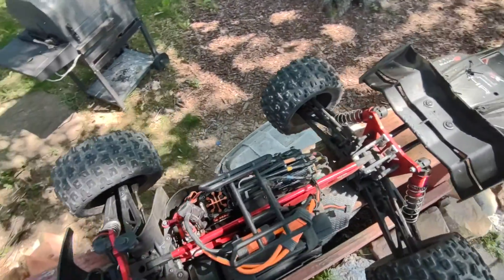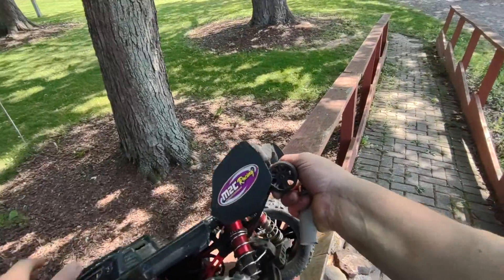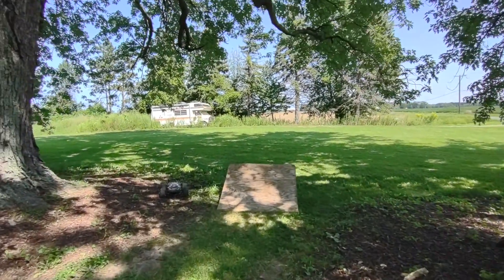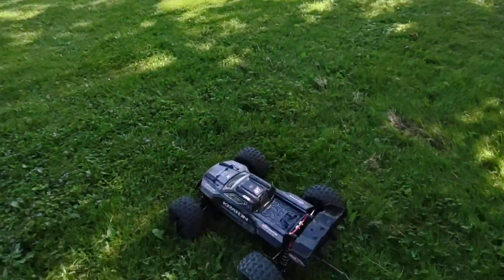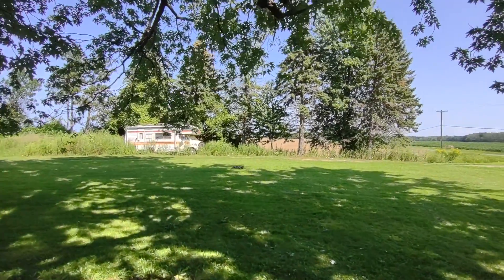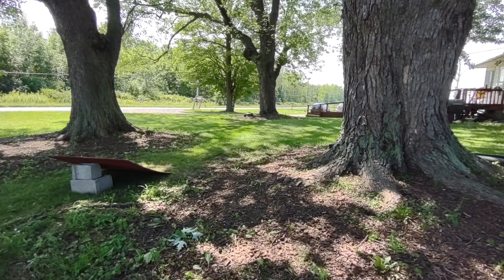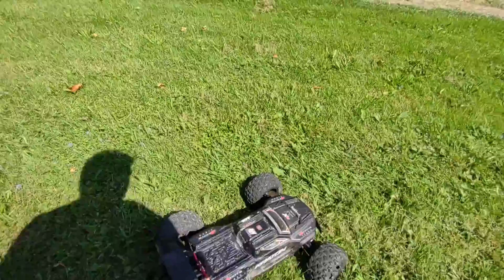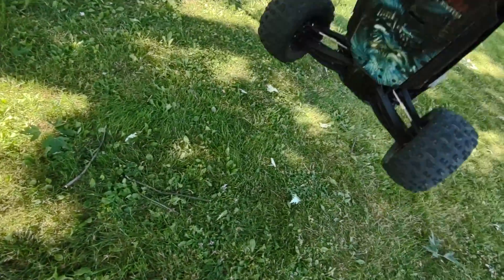Arrma Kraton ExB Full Carbon chassis, Air 🤣🤣